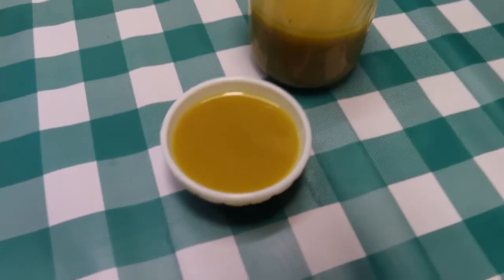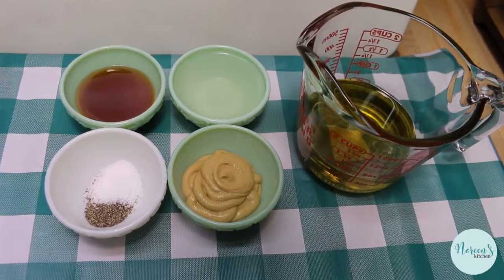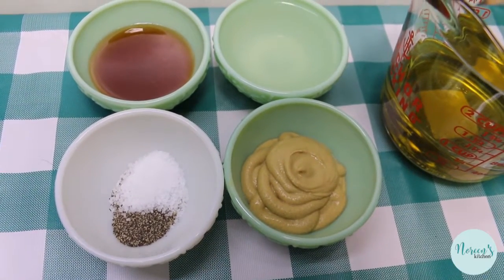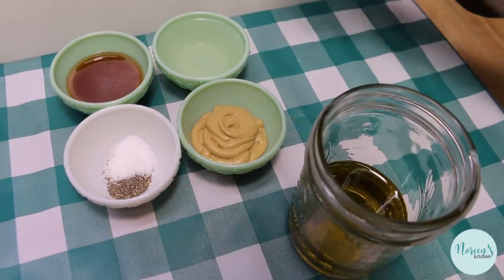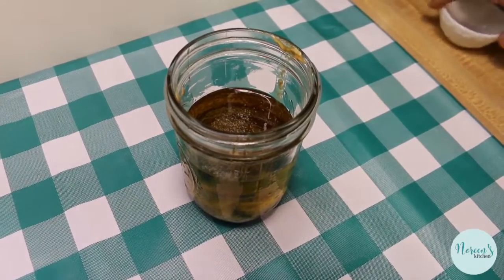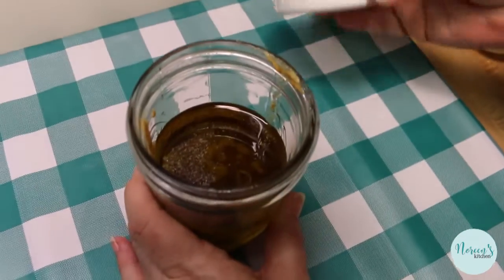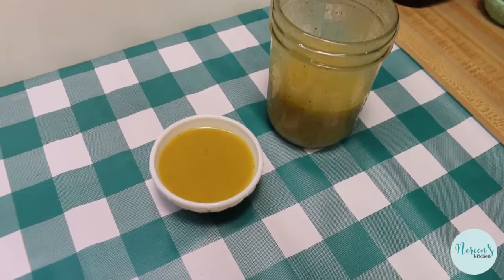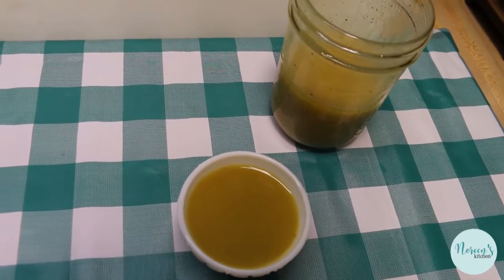CLASSIC WHITE WINE VINAIGRETTE DRESSING!! KITCHEN BASICS!!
Today we are getting down to basics!  This classic, white wine vinaigrette salad dressing is the most basic of basics!  This is a great recipe that will serve you for a lifetime and beauty here is that you will use ingredients that you most likely already have on hand.  Salad dressing is so easy to make.  Yes I know you can pick up a bottle in any grocery store, however homemade is so much tastier and fresher and since you already have what you need, why not make it yourself?  This one is quick, simple and delicious.  Perfect for dressing a bowl of greens, a plate of home grown tomatoes, or as a marinade for chicken, pork, fish or seafood.  You will get tons of mileage out of this basic but timeless recipe!

The ingredients list is sparse, but that does not mean you can't amp it up if you like!  It starts with olive oil or whatever oil you use on an everday basis.  Do you like avocado oil, peanut oil, vegetable oil or a delicious nut oil?  Use that!  The ratio here is 3 parts oil to 1 part white wine vinegar which you should not confuse with white vinegar.  White vinegar is a petroleum byproduct and has a very high acidic taste and can be acrid.  White wine vinegar comes from, as luck would have it, white wine.  Fermented in barrels and strained to become this mild, delicious vinegar.

Most vinaigrette will have some sort of emulsifier.  In this case we are using some Dijon mustard.  Grainy mustard or Chardonnay mustard would be great here as well.  Your choice, however I do not recommend using regular yellow mustard.  Keep that for your hot dog.  Next up a little sweetness to offset the tartness of the vinegar.  I am using honey, you should feel free to use agave nectar, maple syrup, or if you want a fruity dressing pop in a bit of your favorite fruit preserves for a spunky raspberry or apricot vinaigrette.  Salt and pepper to taste and you are ready to go.

I like to pop everything in a mason jar and shake this up.  You can always make this in a bowl with a whisk or even in your standard or shake blender.  It's all going to work here.  Use what you have, make this your own and you are on your way to greatness.

I have made you the most basic of this recipe.  If you prefer your dressing to be a bit more tart, use the ratio of 2 parts vinegar to 3 parts oil and if you really like the tartness to shine, use equal parts of oil to vinegar.  You can change this up by using red wine vinegar instead of white or even champagne vinegar will add a different flavor still.  If you want to add more flavor try adding a finely minced shallot or a bit of sweet onion, a clove of fresh garlic or some freshly snipped herbs from the garden such as chives, tarragon or dill.  So many possibilities here!  What direction do you want to go?

This classic dressing is one that will serve you for a lifetime.  One you will make without refering to a written recipe and one that you will teach generations to come.  One that you will reach for often for so many uses.  I hope you give this classic white wine vinaigrette dressing a try sometime soon and I hope you love it!

Happy eating!

***MAILING ADDRESS
Noreen's Kitchen